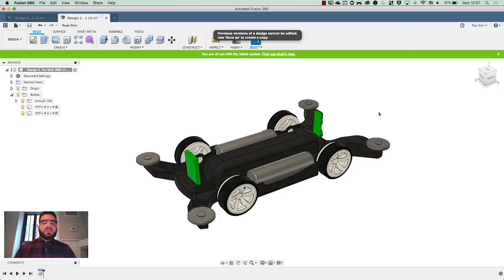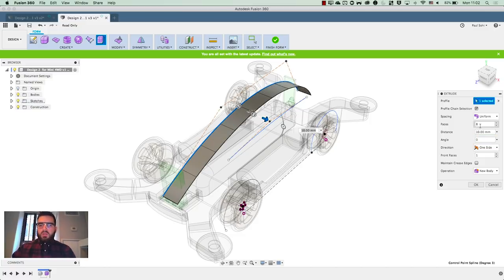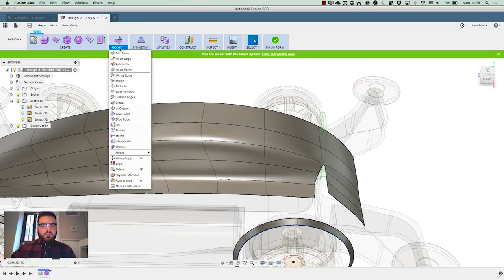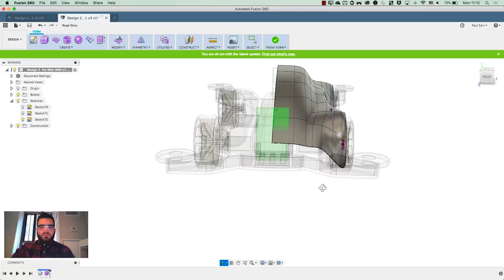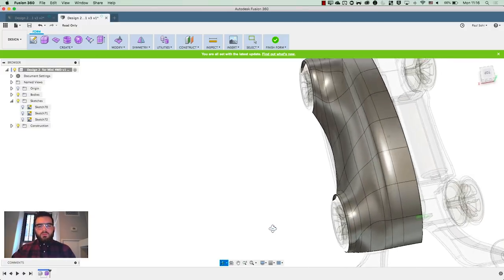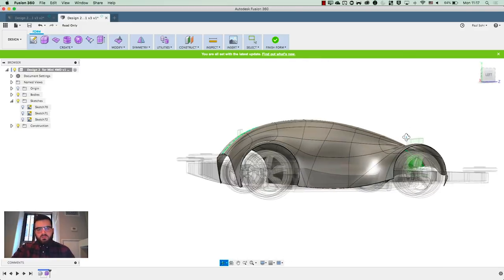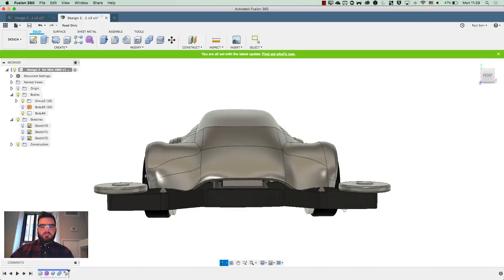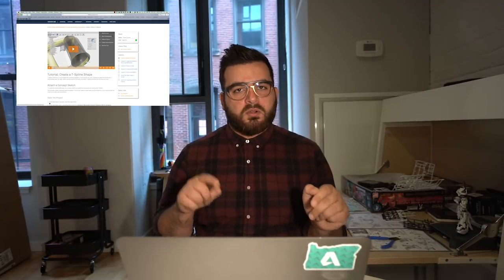Fusion 360 T-Splines tutorial Part 1: the basics